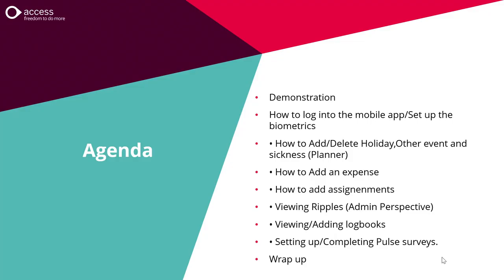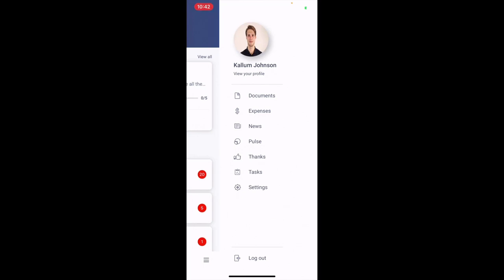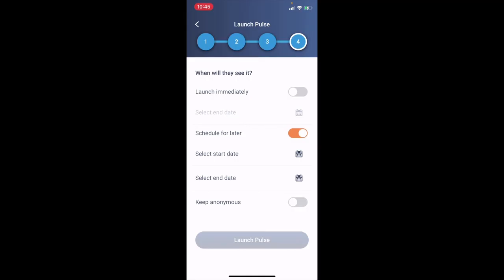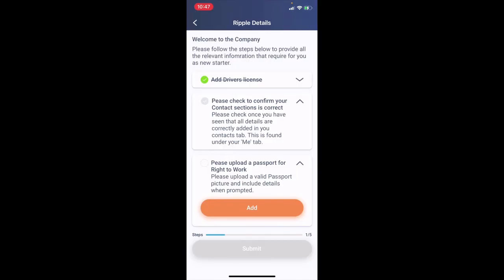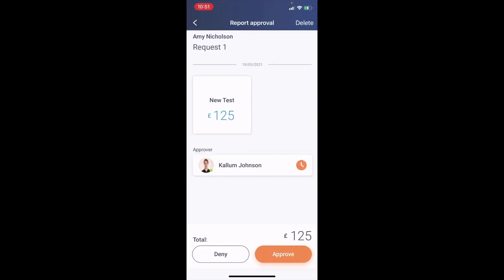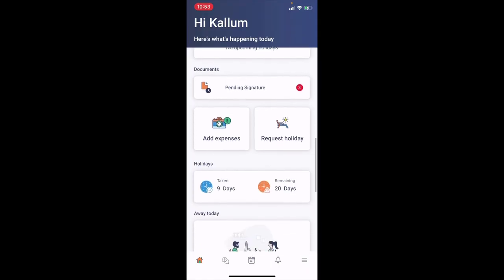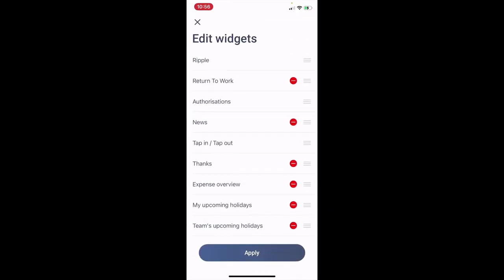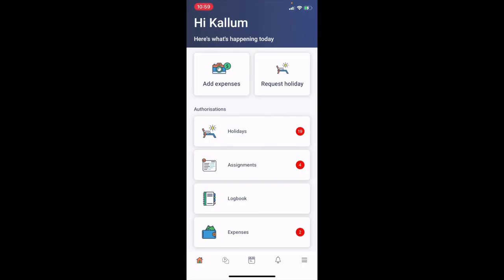Manage HR Anywhere: PeopleHR Mobile for Admins – Absences, Surveys & More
Empower your HR team to stay productive on the move with PeopleHR Mobile. This on-demand session is designed for administrators who want to manage key HR functions anytime, anywhere — right from their mobile device.

Learn how to:

✅Approve and manage absences
✅Access and update logbooks
✅Share company news and recognition
✅Launch and review pulse surveys

Whether you're in the office or on the go, PeopleHR Mobile helps you keep HR running smoothly — wherever work happens.